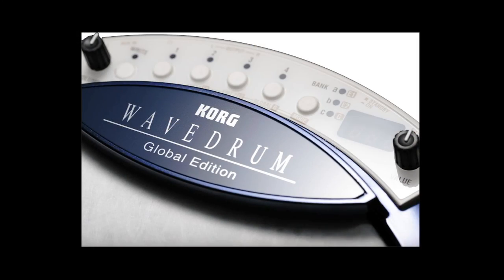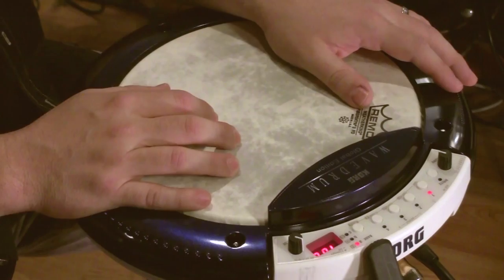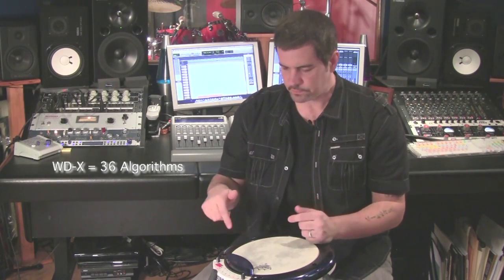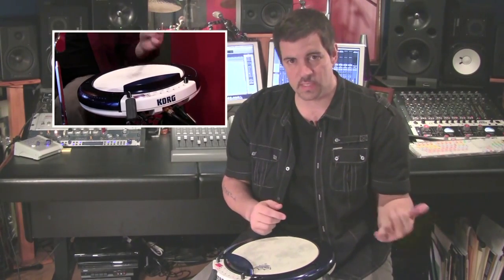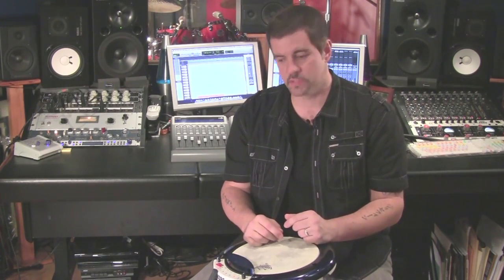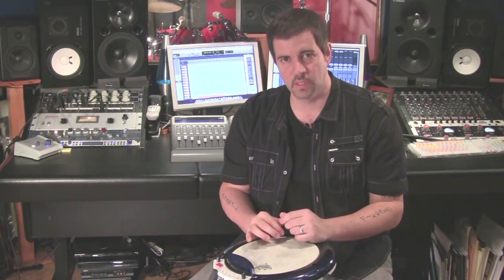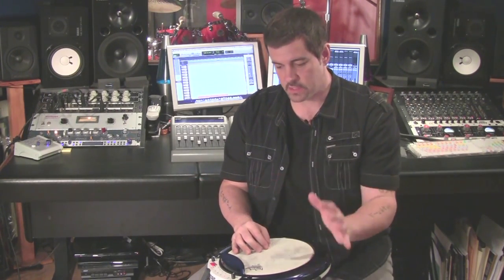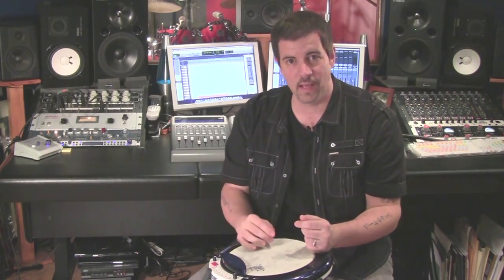Korg Wavedrum Global Overview - Russ Miller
Renowned session drummer Russ Miller has worked with some of the best in the business including Ray Charles, Andrea Bocelli, Nelly Furtado, The Psychedelic Furs and more, playing on multiple Grammy award winning recordings. He's also performed for a variety of films including The Boondock Saints, Resident Evil: Apocalypse and more.

In this video, Russ provides some great demos of Wavedrum Global, showing off the flexibility, articulation and authenticity this great instrument offers. Russ also talks about how he integrates Wavedrum Global into his work for sci-fi TV series Continuum.